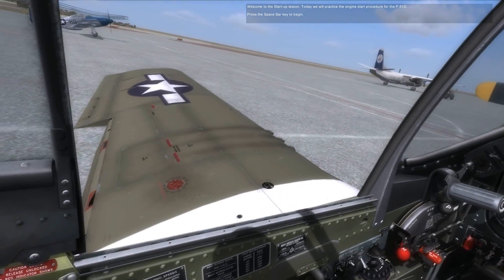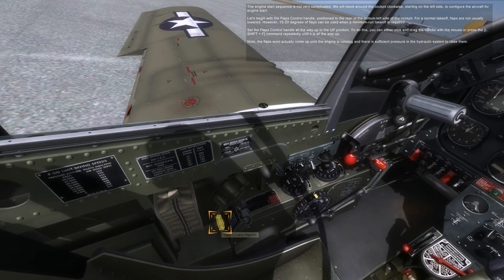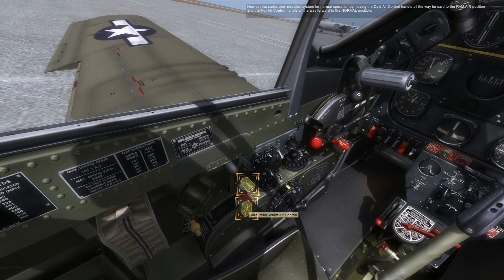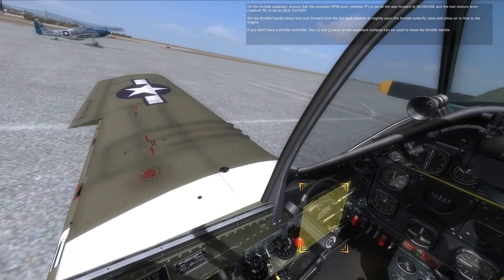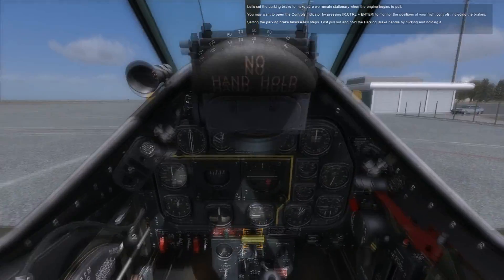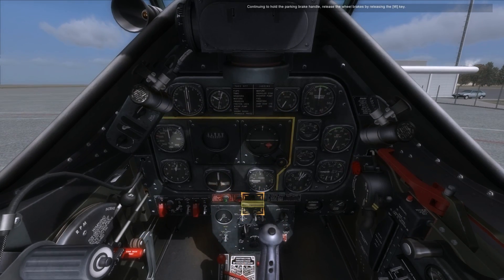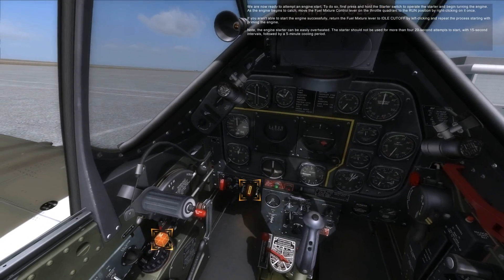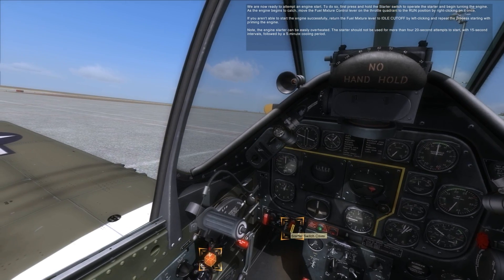DCS: P-51D Mustang Startup Procedure Tutorial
DCS: P-51D Startup Procedure as explained in the default training mission, as a guided tutorial.

This simulator can be bought from inside the free DCS: World, downloadable